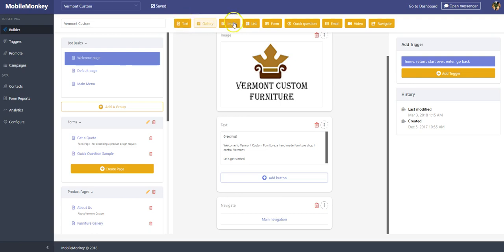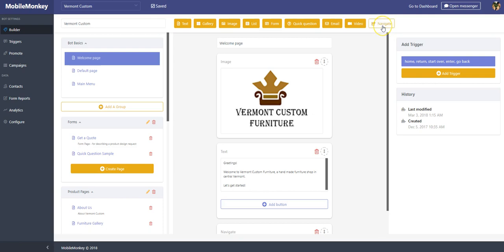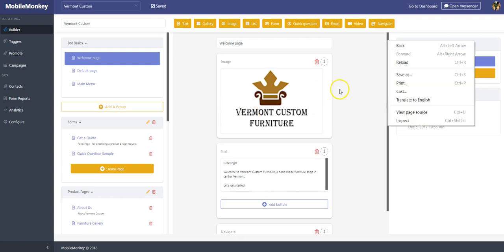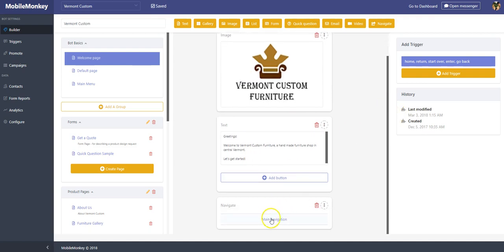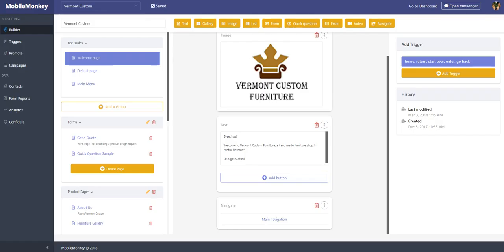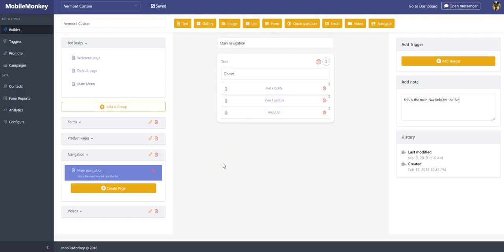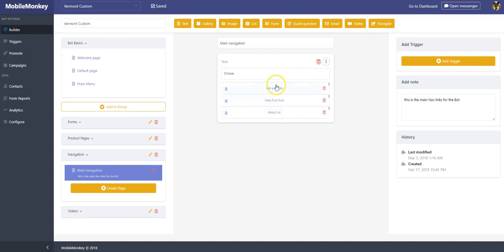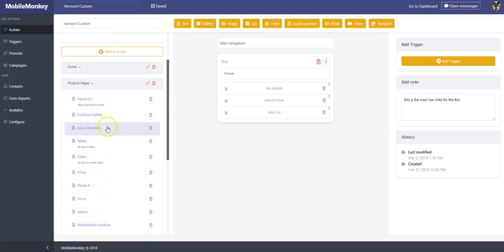MobileMonkey Navigate Widget Tutorial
Learn how to add and edit navigation to all Facebook Messenger bot pages in one easy step in this 4-min video.